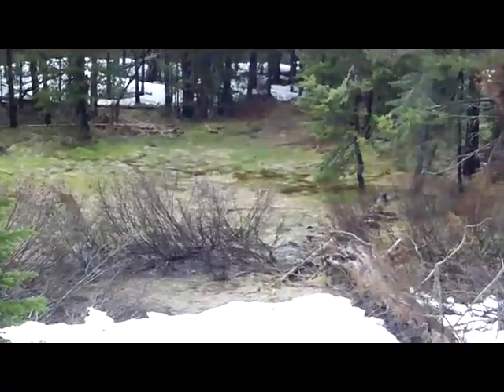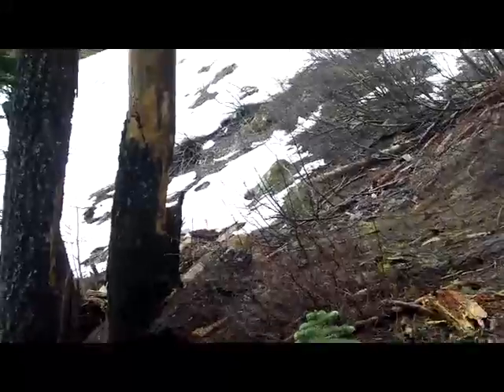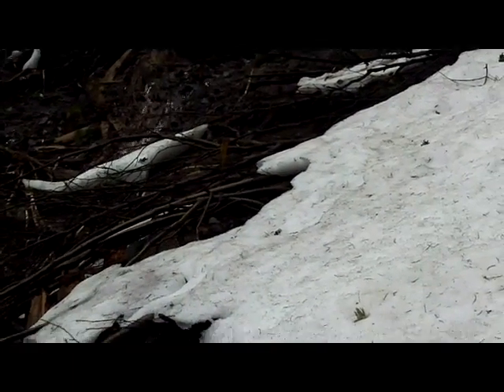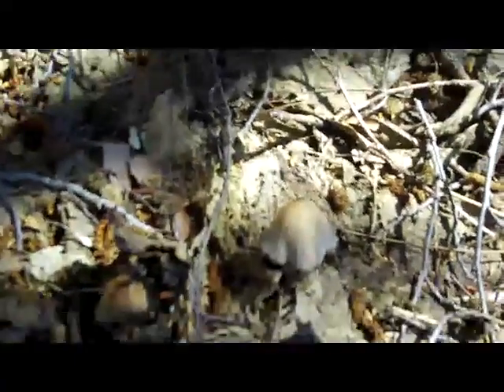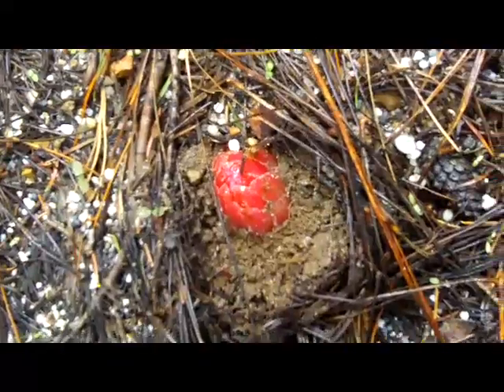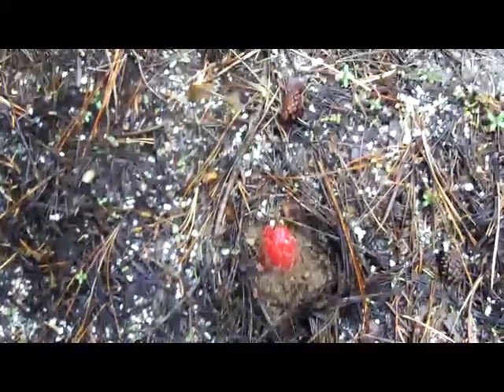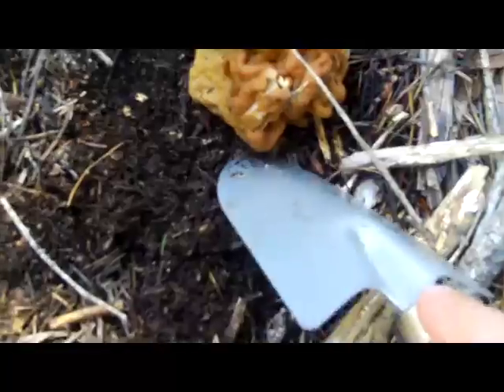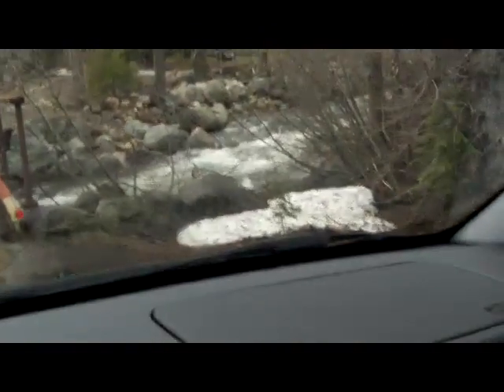SF State Field Campus Sierra | The Mushroom Collection and Aftermath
A recent Mountaineering trip to the California Sierra range in the United States. The biome consists of an elevation of 5400 feet. There is great concern for habitat change and climate change indication of species ranges.Why hike around? What forms of life are there? Trek with the obsession of Fungi in the high Sierra range in California.